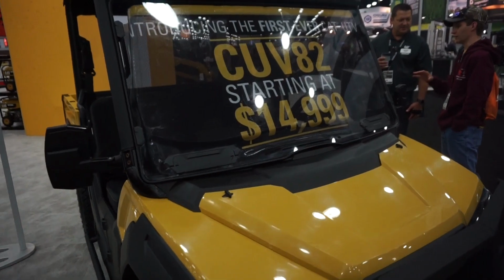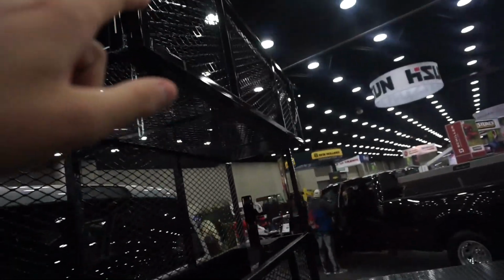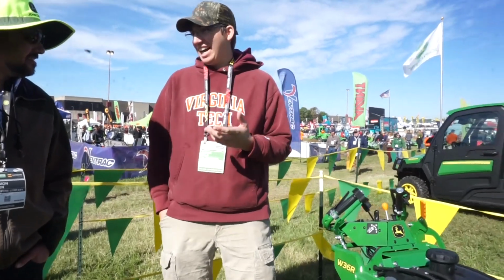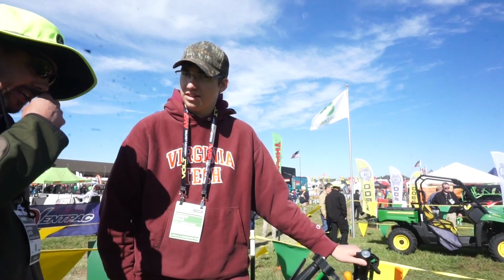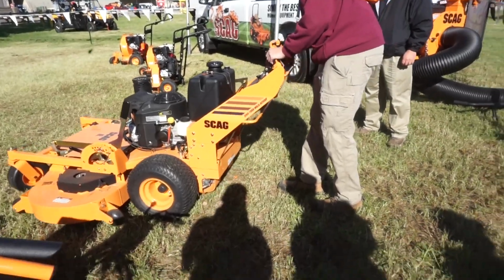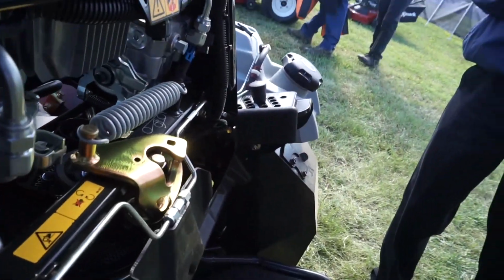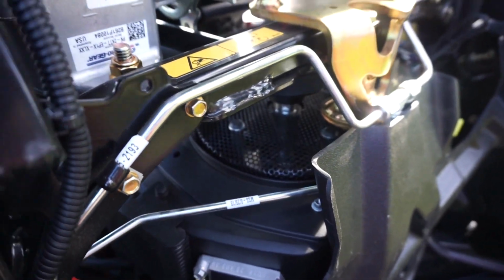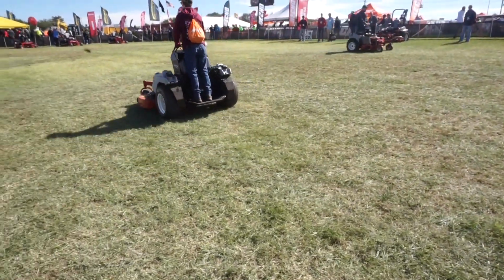The NEW Exmark Starris and John Deere Walkbehinds at GIE Expo 2018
Excuse my goofy self in the first 18 secs, I do check out new mowers in this video...

Camera Gear:
Sony A5100
GoPro Hero 4
GoPro Hero